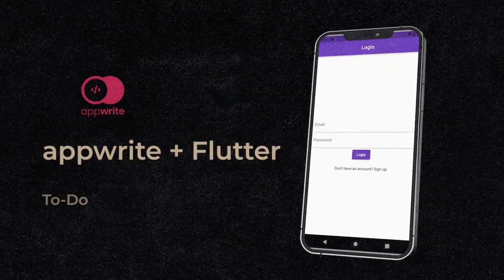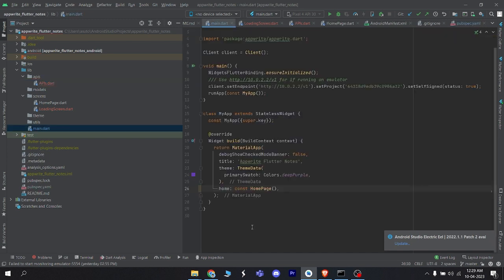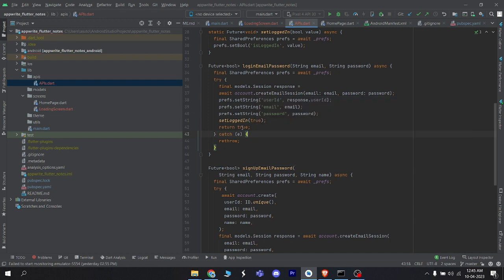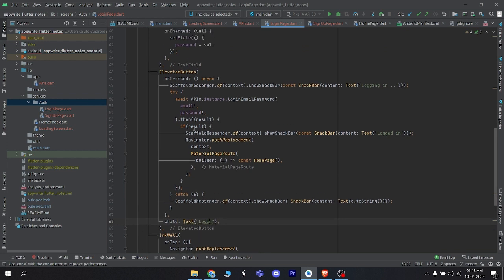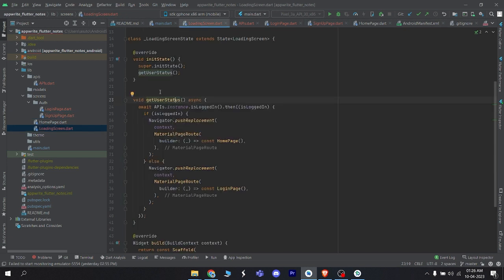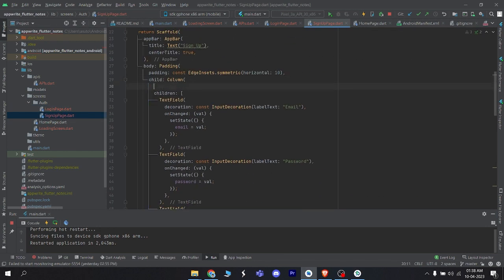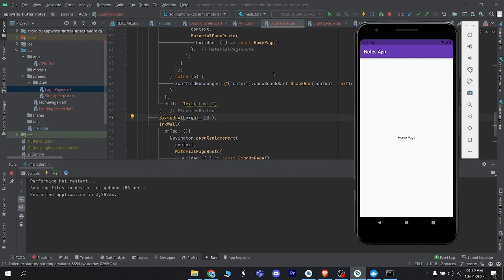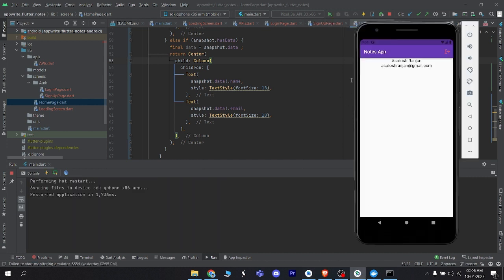User authentication with Appwrite in Flutter App | To-Do App Series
This is the second app of the To-Do App Series. Appwrite provides authentication for many different use cases to fit the needs of developers. In this video, we completed the authentication flow of our To-Do App and made our very first request.
In this series, we will make a To-Do App using Flutter and Appwrite. Our To-Do App will have all the core to-do functionalities. It will have user authentication. The user can view, add and delete tasks, mark them as done, delete all tasks at once, and view unfinished and completed tasks separately. This video assumes that you are a beginner and will contain the necessary explanation.